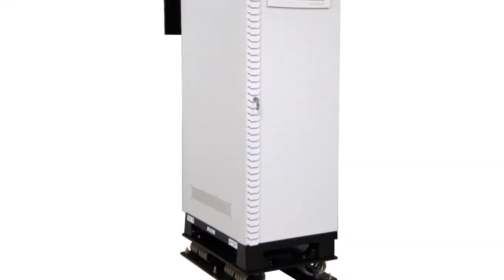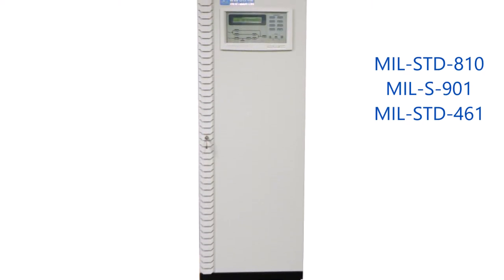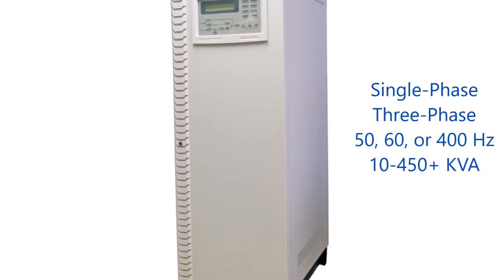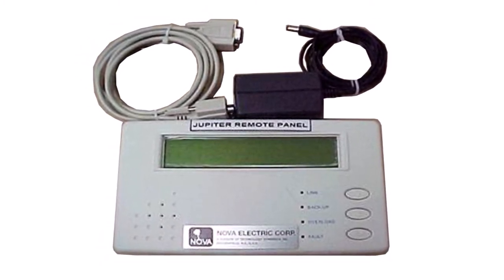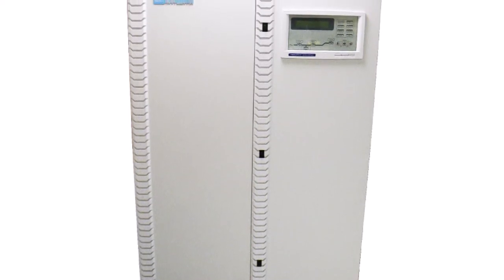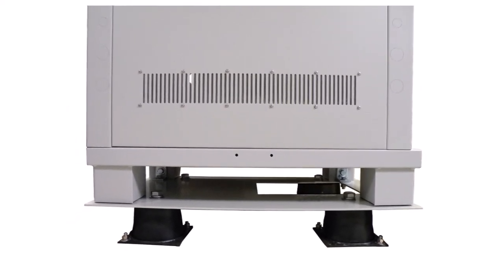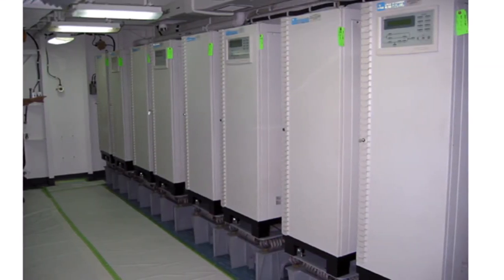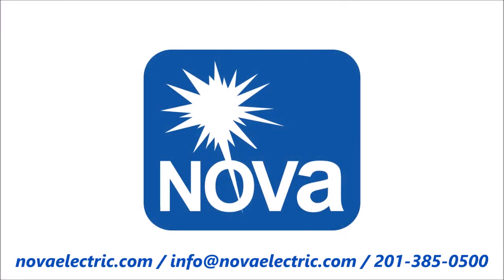Nova Electric Jupiter-Series Rugged High-Power Solid-State Frequency Converters 10-450+ KVA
Nova Electric Div. Our Jupiter-Series Solid-State Frequency Converters are high-reliability power sources specifically designed for demanding military, heavy industrial, rail, and commercial applications. They can be built to meet MIL-STD-810, MIL-S-901, MIL-STD-461, and other standards optionally.

These models utilize the most durable components, offering maximum field-proven reliability for severe environment and high reliability applications. Models are available in single or three phase, 50, 60, and 400 Hz, from 10 to 450 KVA. Specialty output frequencies, such as required for railway applications, are available upon request.

Jupiter converters feature an advanced array of monitoring and communications features, and the ability to add a battery backup function if desired. The design is focused on ease of maintenance, with all electronics located in modular front access sub assemblies.

Many options exist to tailor the Jupiter Frequency Converters to your specific application, including casters for portability, coil shock mounts for MIL-S-901 compliance, vibration mounting plates, additional ruggedization including conformal coated boards for MIL-STD-810 compliance, EMI filtering for MIL-STD-461 compliance, complete spare parts kits, and initial turn on services where Nova engineers come to the installation site to provide supervision and training.

Nova Electric’s Jupiter-Series Frequency Converters are deployed in countless high profile military programs aboard Naval ships, on satellite trailers, and mobile shelters. These units are the first choice for the world’s leading defense contractors including Lockheed Martin, Boeing, Raytheon, General Dynamics, DRS, BAE, all branches of the US Armed Forces, and US allied forces worldwide.